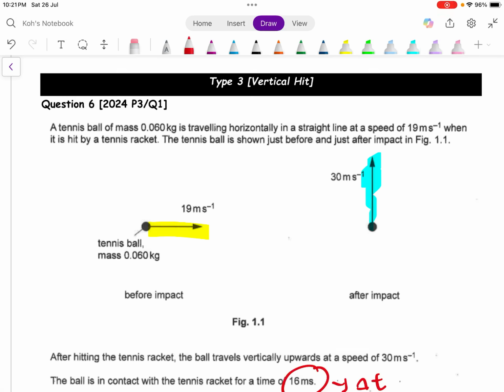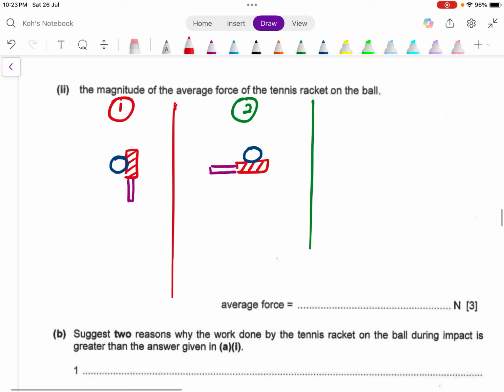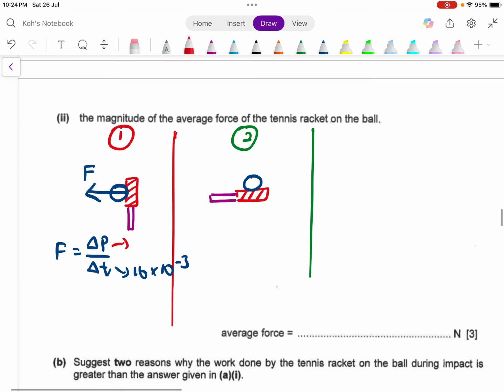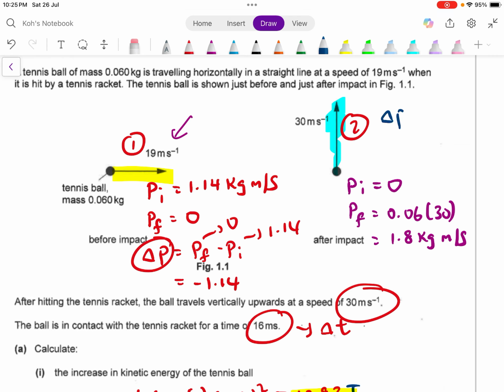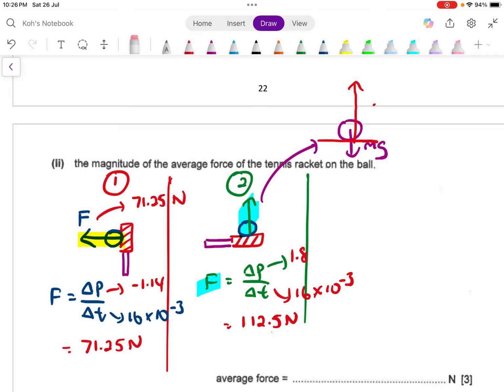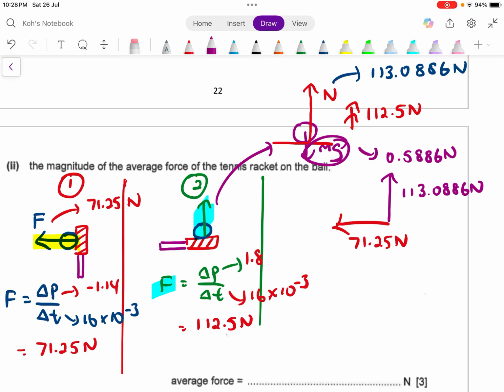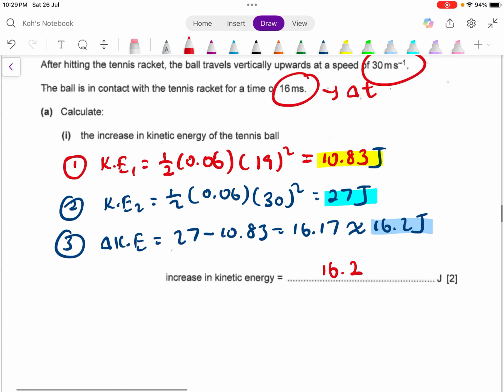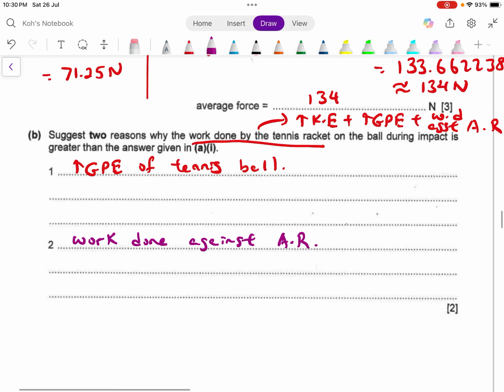H2 Physics 2024 Tennis Ball Question